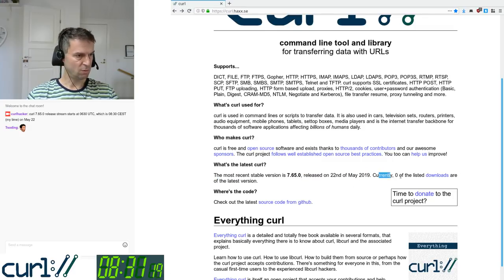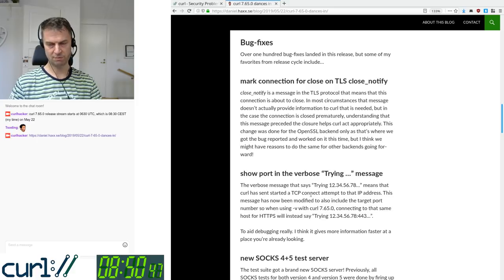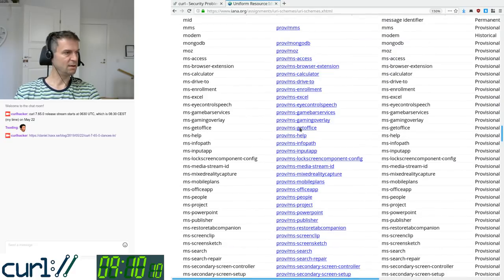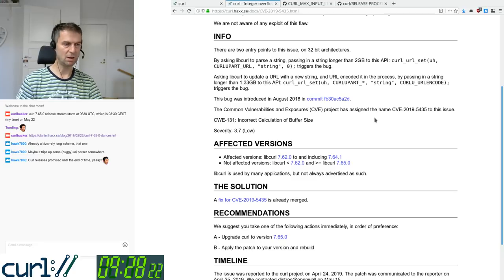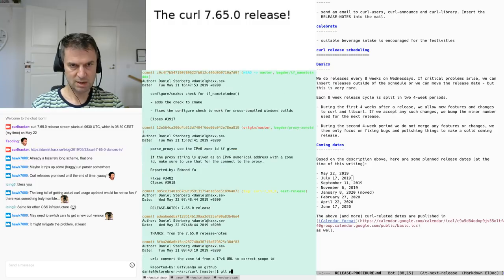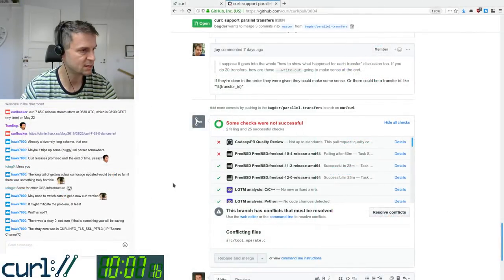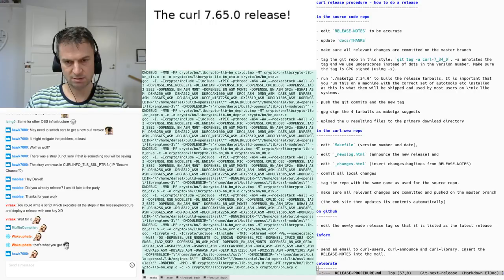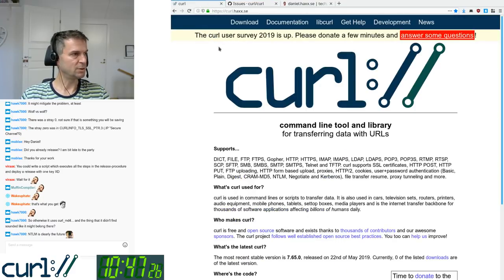curl 7.65.0 release with Daniel Stenberg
Releasing curl 7.65.0 and a walk-through of what's new and fixed in this version.